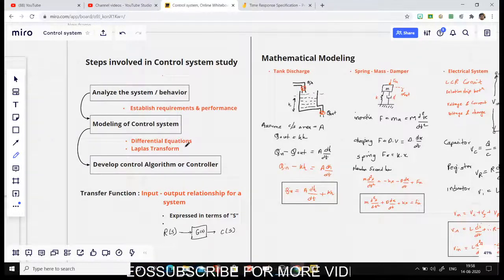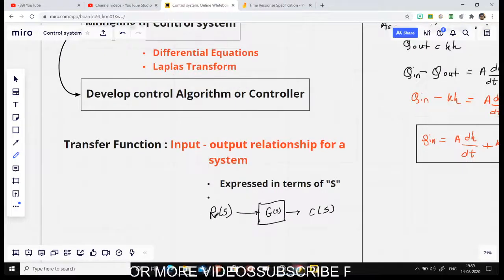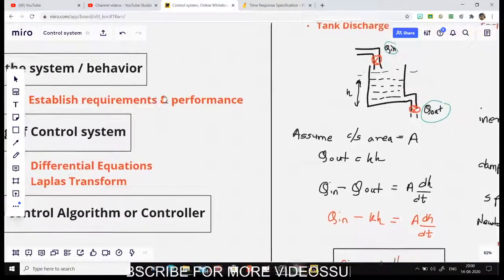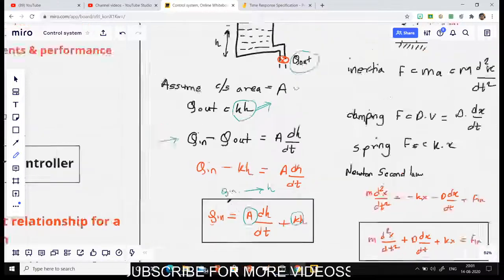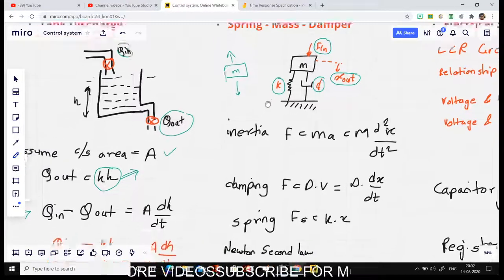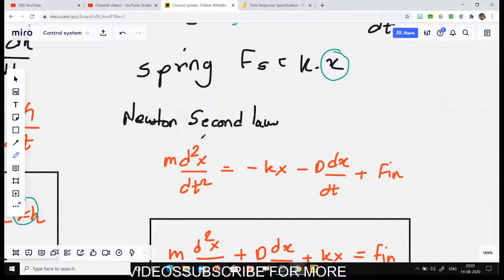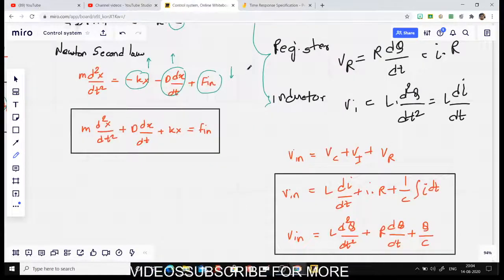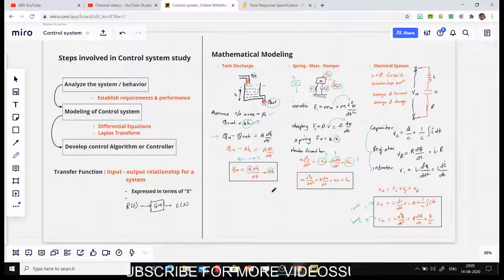Control systems Mathematical modeling